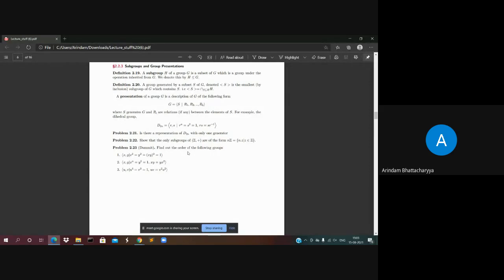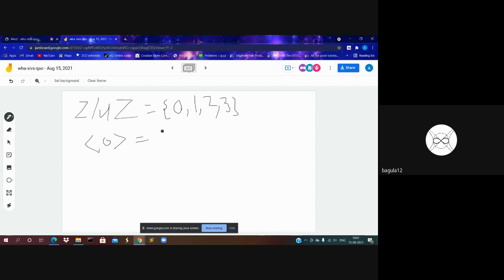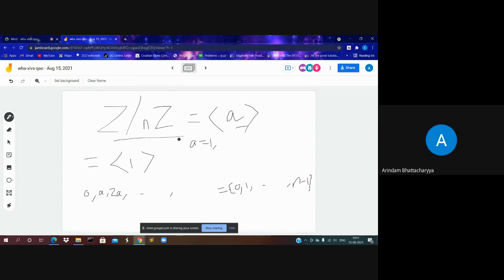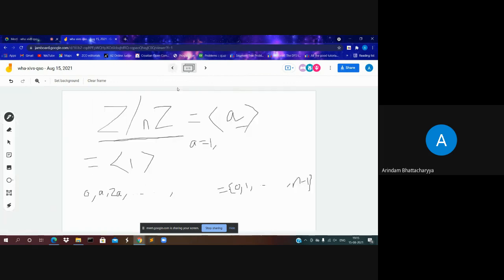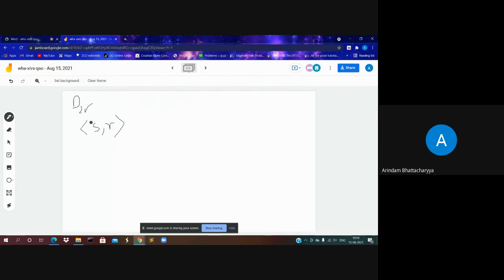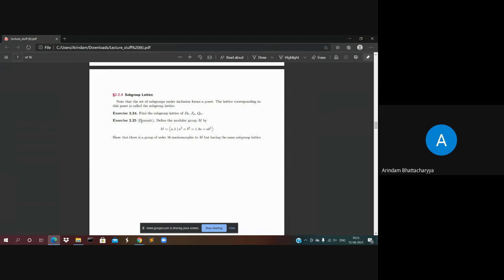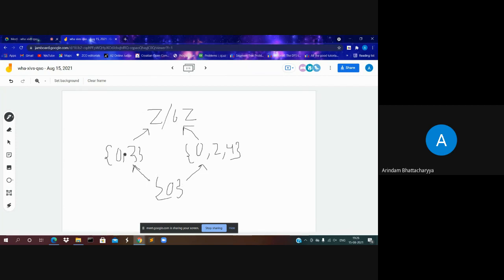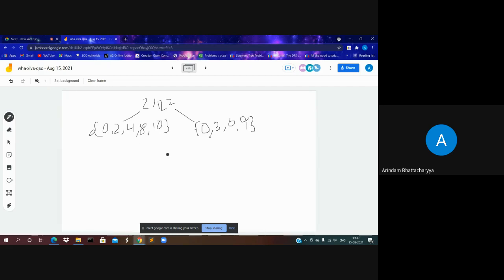Group Theory Revision Session by Arindam Bhattacharyya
This was a revision session on group theory for a problem-solving session and was conducted by Arindam Bhattacharyya.